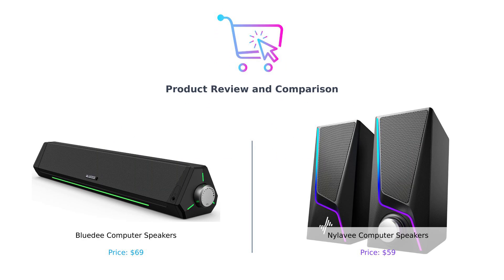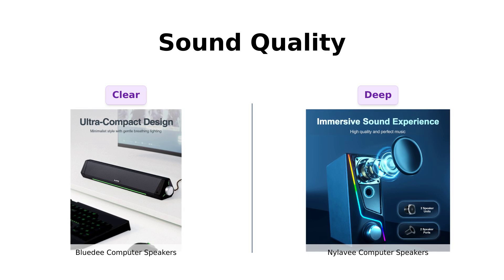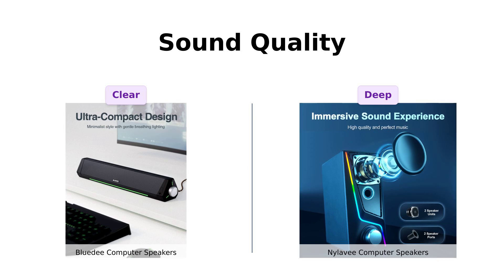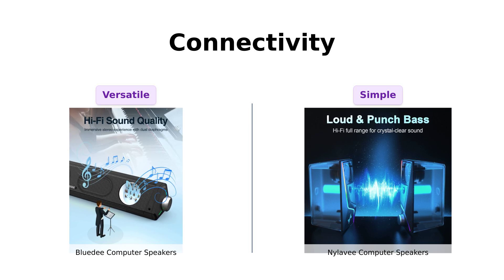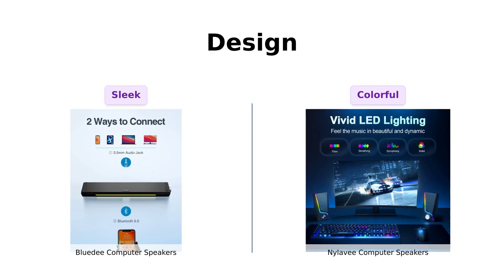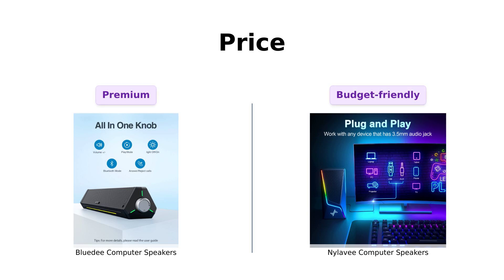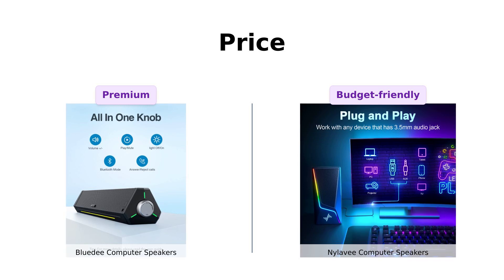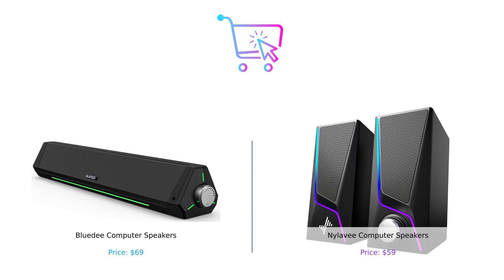🔊 Computer Speakers Comparison 🎧 Which is Better? | Bluedee vs Nylavee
vs

Discover the differences in sound quality, design, connectivity, and eco-friendliness! 🔊🎮🎵